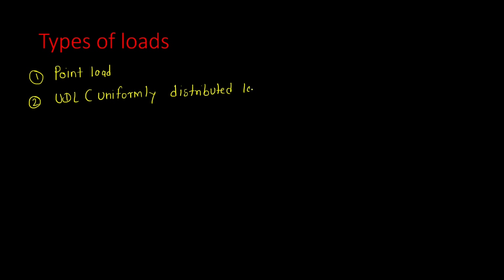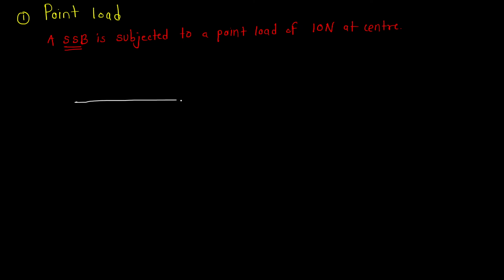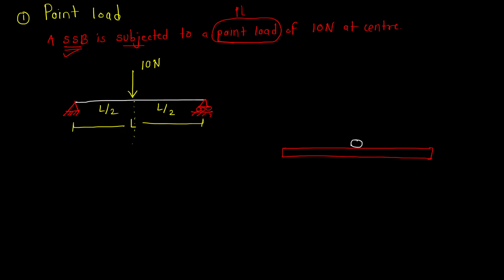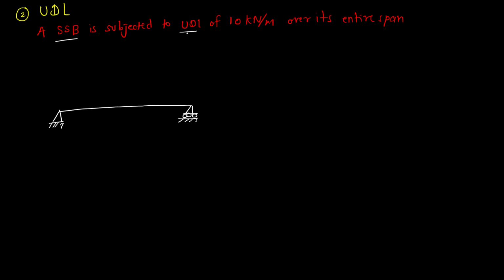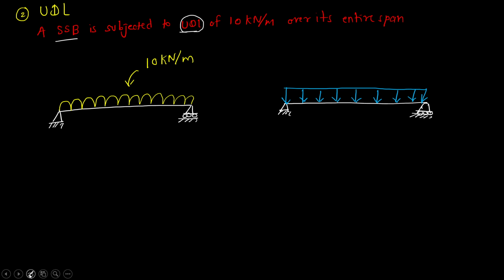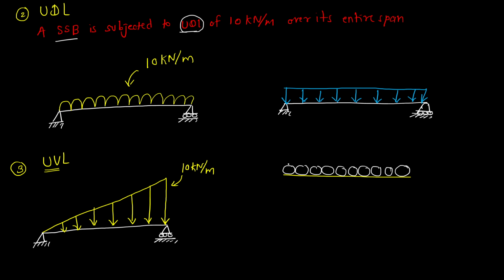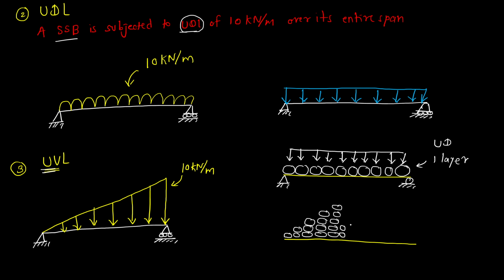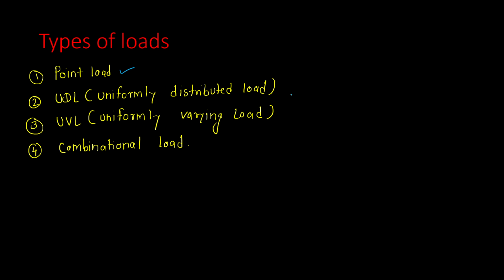Types of loads